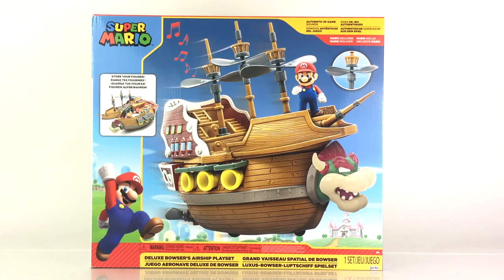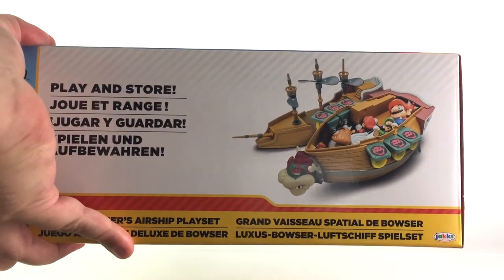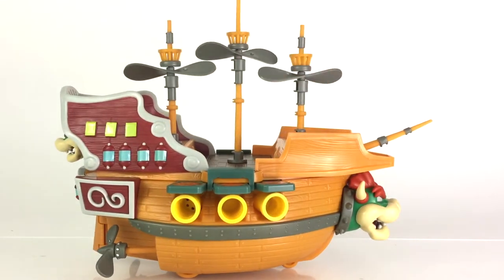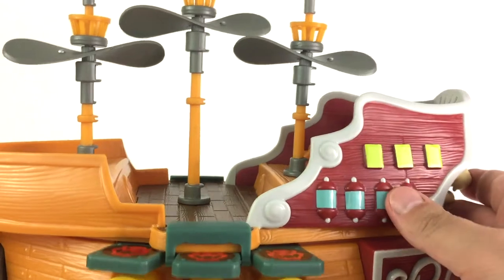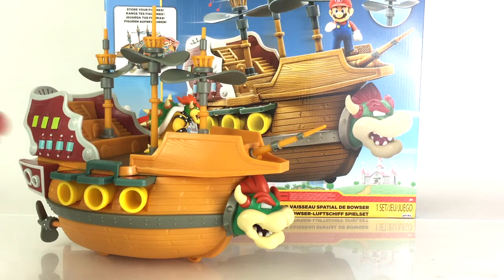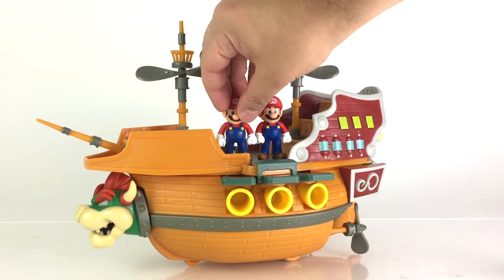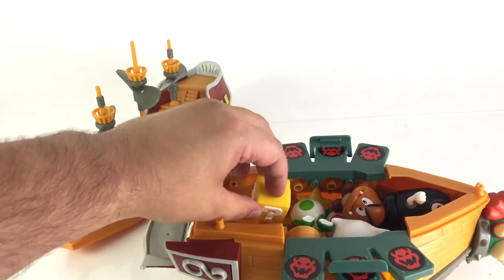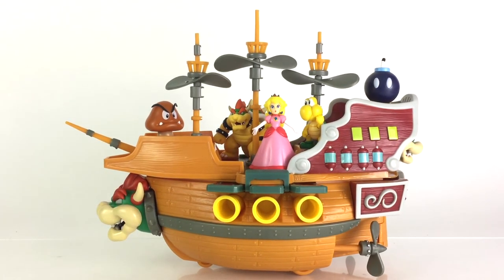Jakks Pacific Super Mario – 2 5″ Deluxe Bowser AirShip Playset Video Review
This year, Jakks Pacific is offering a must-have playset that all Super Mario fans should own in their collection - the Deluxe Bowser AirShip that is inspired from the video game franchise. The Deluxe Bowser Airship includes a 2.5" Mario figure, and features spinning propellers on top and rocking motion wheels. The Airship also features a theme song when you hit the right button, and the top lifts up and you can place figures and accessories inside for storage.

The Deluxe Bowser AirShip Playset is this years primary offering for the brand, which previously seen Mushroom Kingdom Castle and Bowser's Castle.

Thank you to Jakks Pacific for providing their Super Mario - 2.5" Deluxe Bowser AirShip Playset for review.